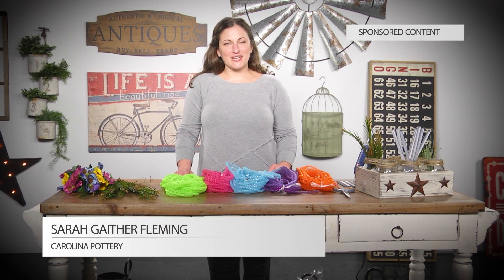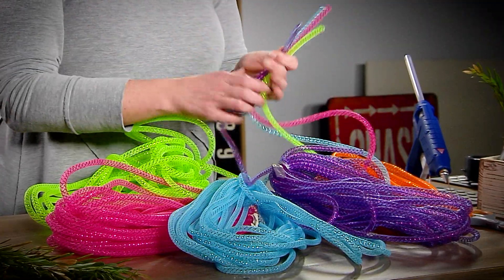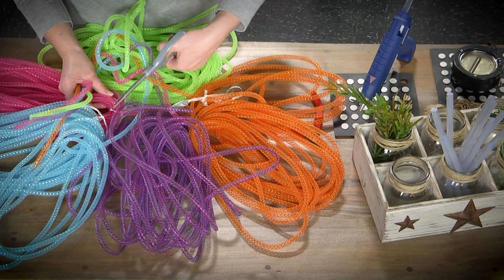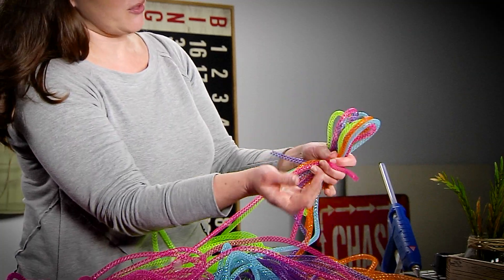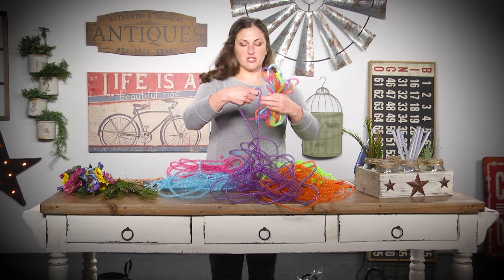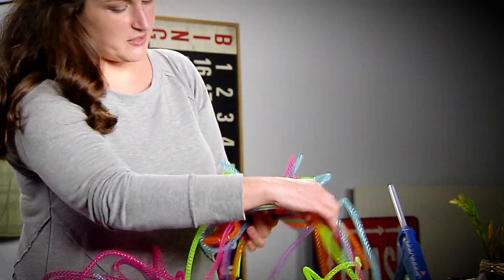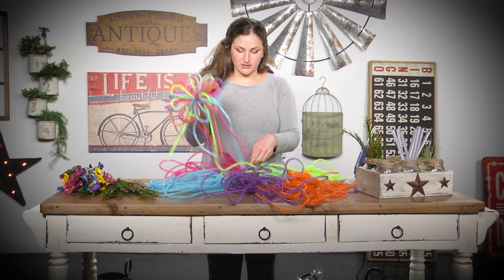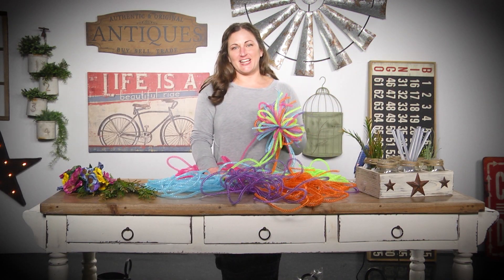DIY Mesh Tubing Bow Tutorial - Carolina Pottery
In this video you'll learn how to create a mesh tubing bow. This bow is perfect to attach to your wreath or add to a present. Use as many colors as you'd like to match your theme and decor. Shop with us online or at one of our Carolina Pottery stores!